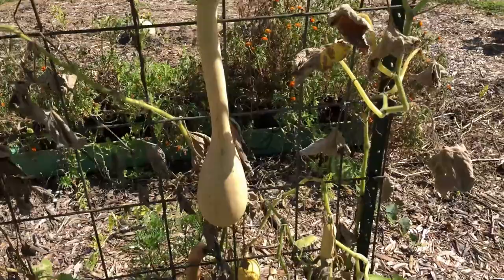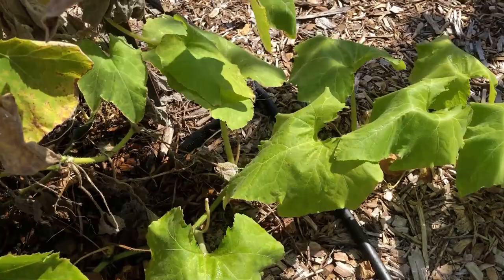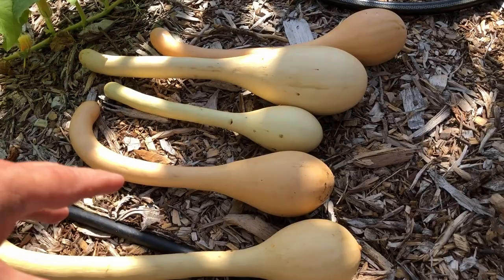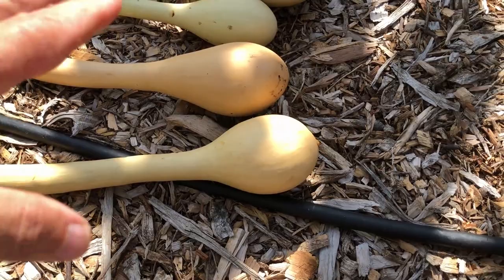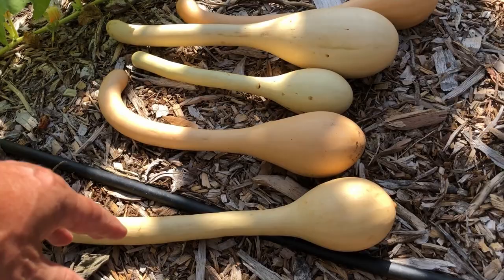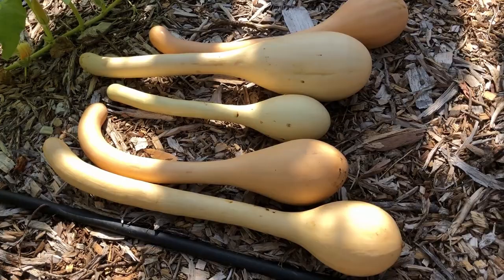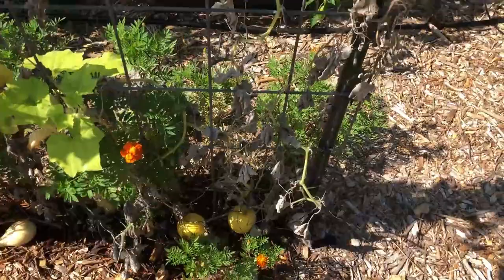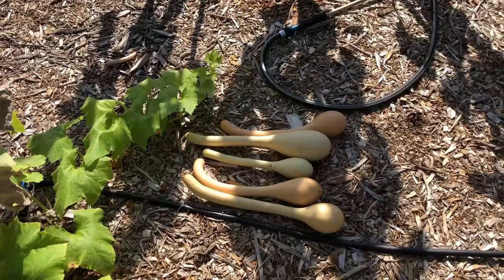😎 You've Probably NEVER Seen THIS Before! 👀 THIS IS AMAZING 👍